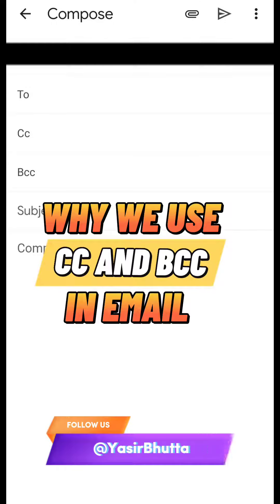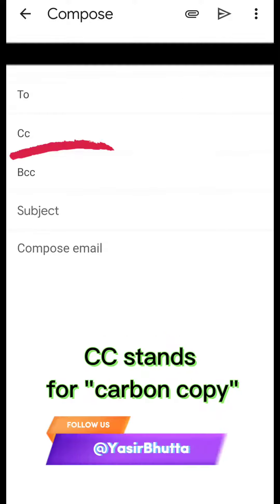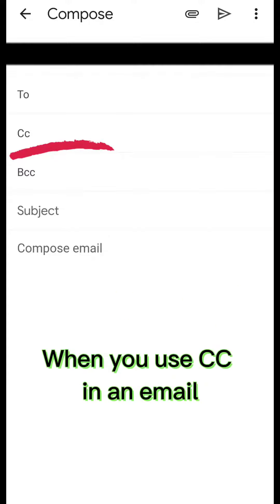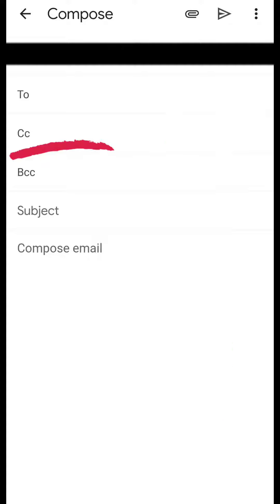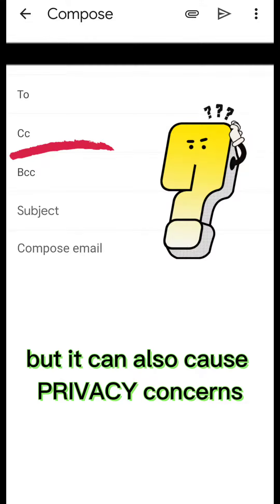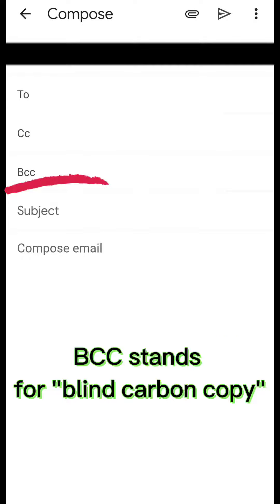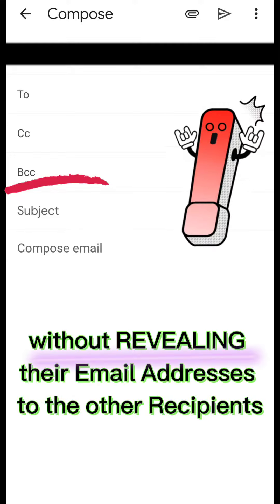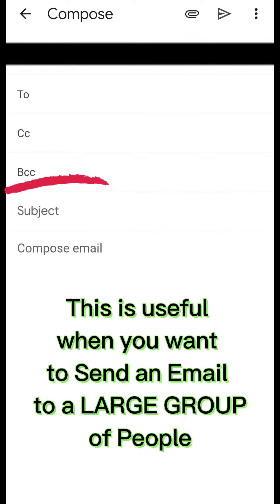Why we use CC and BCC in email